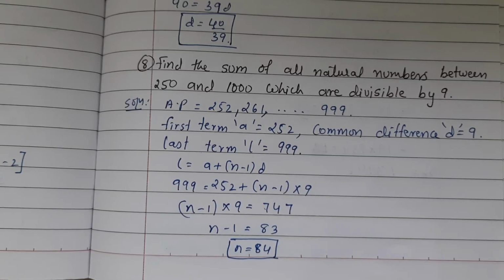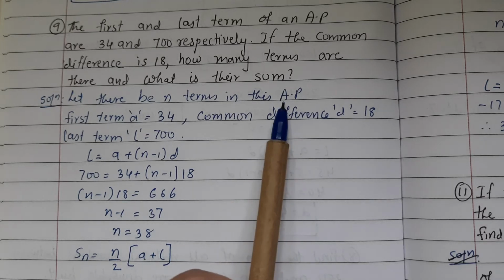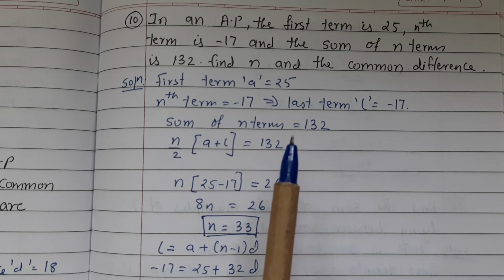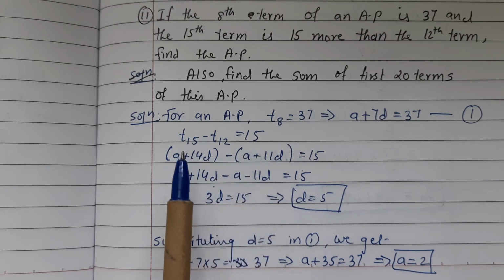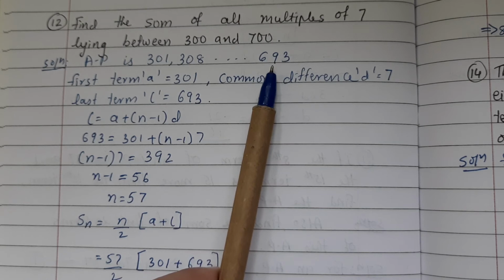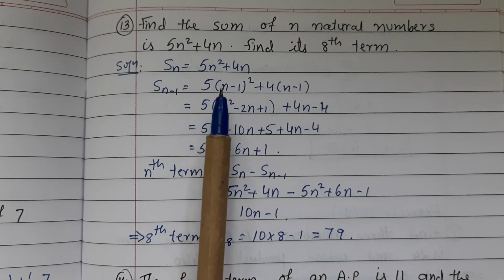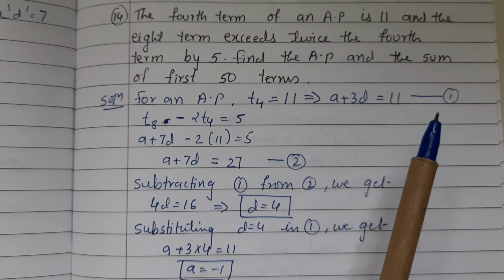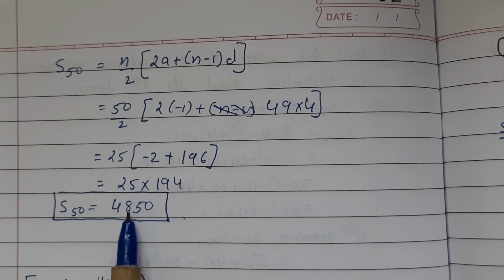Arithmetic Progression Exercise 10C 8 to 14